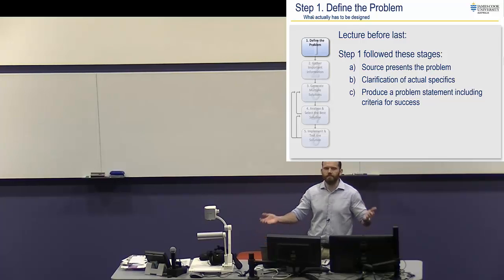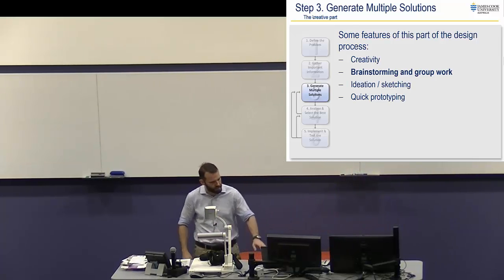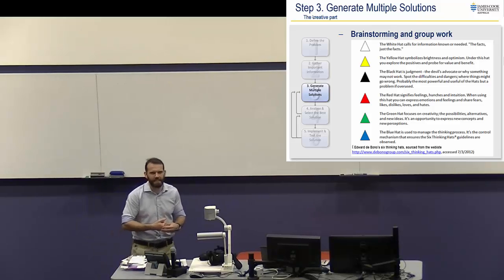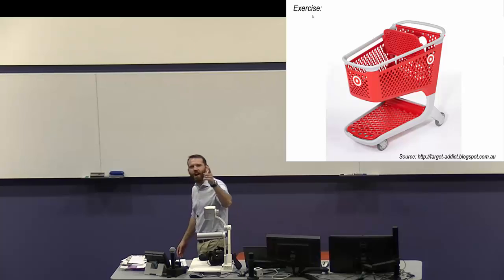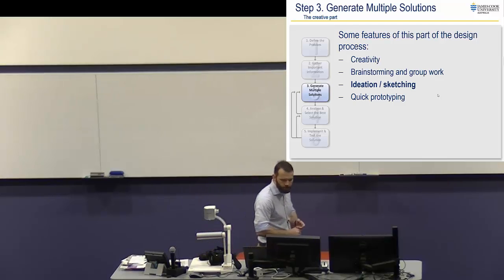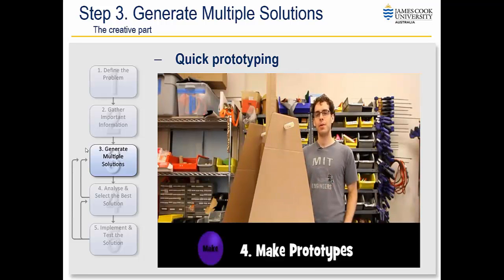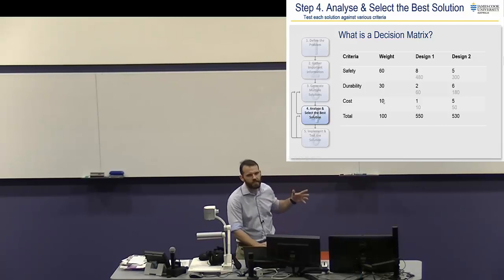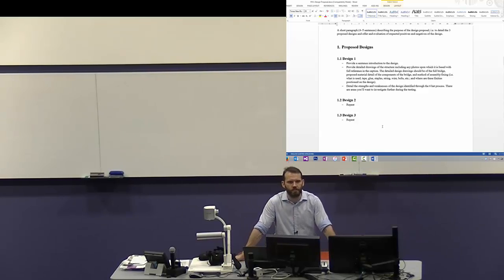EG1000 Lecture 05 (2016) Engineering Design 3: Solution Generation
Fifth lecture for EG1000 Engineering 1, given by Dr David Holmes continuing details on the 5 step design process. In this lecture we discuss generating multiple solutions to the problem.